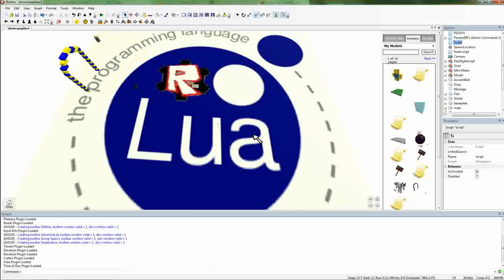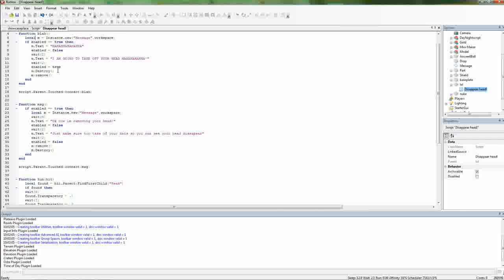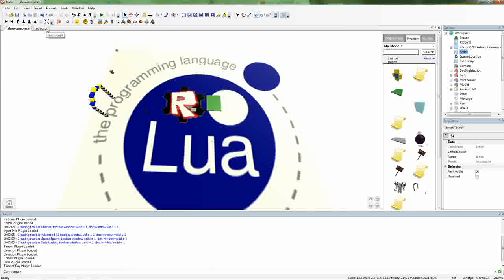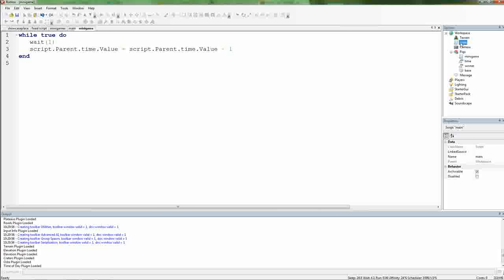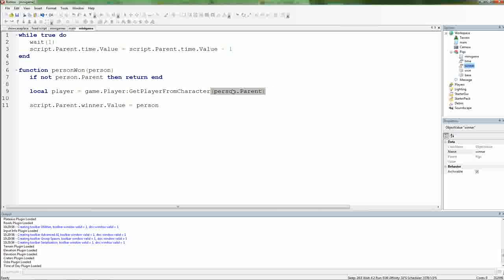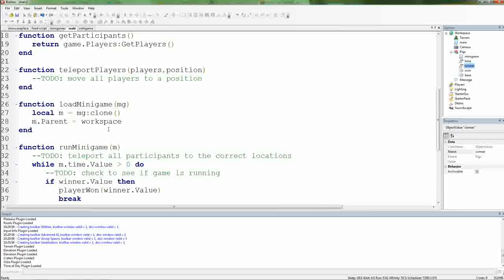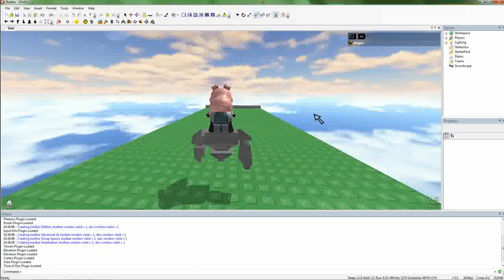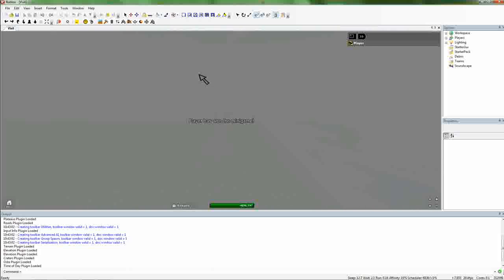Roblox Lua Tutorials - 25: Functioning minigame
In this tutorial we delve deeper, creating a very basic single minigame to work with the main script.

SCRIPTING SHOWCASE:
Message me a LINK to your model, making sure it has somewhere in the name or description that it is for the scripting showcase. If yours is featured you win 200 robux (BC only) and information on how to improve it will be shared. All models submitted will be in the showcase set.